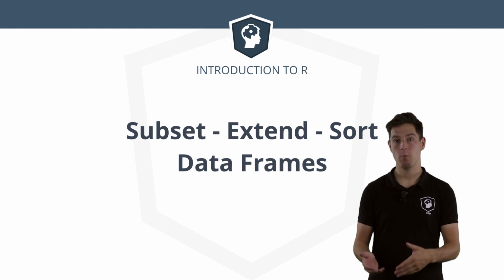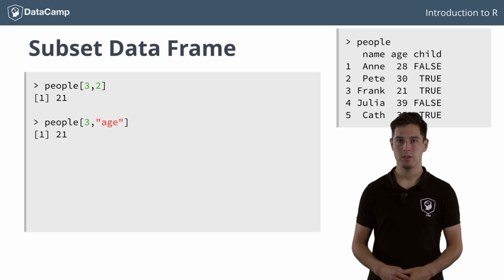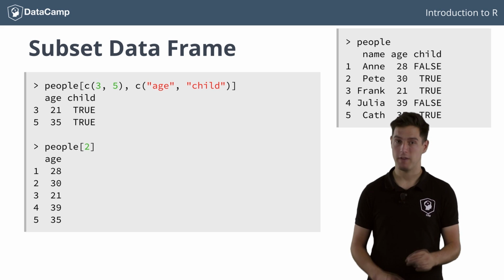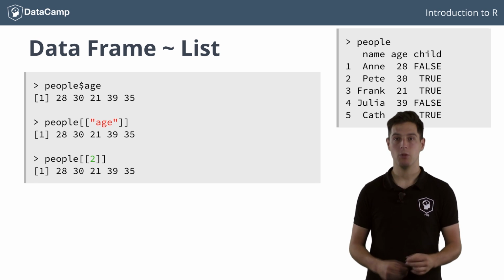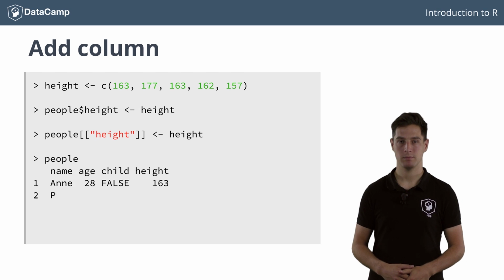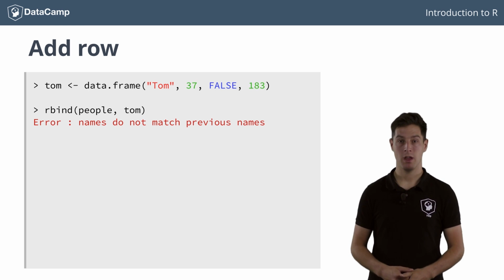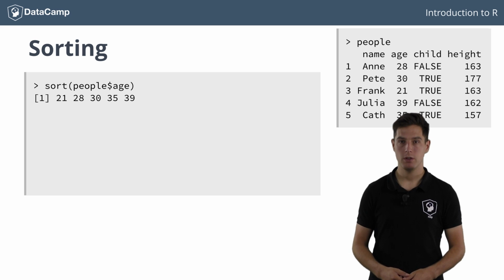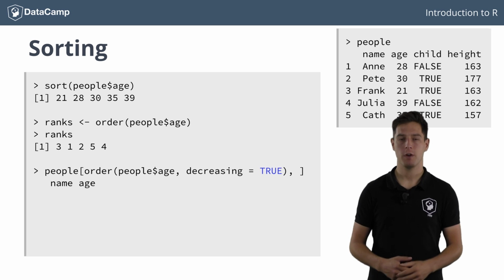R tutorial - Learn How to Subset, Extend & Sort Data Frames in R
Explore how you can subset, extend and sort your data frames in R.

Join DataCamp today, and start our interactive intro to R programming tutorial for free

The data frame is somewhere on the intersection between matrices and lists. To subset a dataframe you can thus use subsetting syntax from both matrices and lists.  On the one hand, you can use the single brackets from matrix subsetting, while you can also use the double brackets and dollar sign notation that you use to select list elements.

We'll continue with the data frame that contained some information on 5 persons. Have another look at its definition here.

Let's start with selecting single elements from a data frame. To select the age of Frank, who is on row 3 in the data frame, you can use the exact same syntax as for matrix subsetting: single brackets with two indices inside. The row, index 3, comes first, and the column, index 2, comes second:

Indeed, Frank is 21 years old. You can also use the column names to refer to the columns of course:

Just as for matrices, you can also choose to omit one of the two indices or names, to end up with an entire row or an entire column. If you want to have all information on Frank, you can use this command:

The result is a data frame with a single observation, because there has to be a way to store the different types.
On the other hand, to get the entire age column, you could use this command:

Here, the result is a vector, because columns contain elements of the same type.

Subsetting the data frame to end up with a sub data frame that contains multiple observations also works just as you'd expect. Have a look at this command, that selects the age and parenting information on Frank and Cath:

All of these examples show that you can subset data frames exactly as you did with matrices. The only difference occurs when you specify only one index inside `people`. In the matrix case, R would go through each column from left to right to find the index you specified. In the data frame case, you simply end up with a new data frame, that only contains the column you specified. This command, for example, gives the age column as a data.frame. I repeat: a data.frame, not a vector!

Why so? Let me talk about subsetting data.frames with list syntax and it'll all become clear. Remember when I told that a data frame is actually a list containing all vectors of the same length? This means that you can also use the list syntax to select elements. Say, for example, you typed people dollar sign age:

The age vector inside the data frame gets returned, so you end up with the age column. Likewise, you can use the double brackets notation with a name ... or with an index.

In all cases, the result is a vector.

You can also use single brackets to subset lists, but this generates a new list, containing only the specified elements. Take this command for example:

The result is still a data frame, which is a list, but this time containing only the "age" element. This explains why before, this command gave a data frame instead of vector.

Again, using single brackets or double brackets to subset data structures can have serious consequences, so always think about what you're dealing with and how you should handle it.

Once you know how to correctly subset data frames, extending those data frames is pretty simple. Sometimes, you'll want to add a column, a new variable, to your data frame. Other times, it's also useful to add new rows, so new observations, to your data frame.

To add a column, which actually comes down to adding a new element to the list, you can use the dollar sign or the double square brackets. Suppose you want to add a column `height`, the information of which is already in a vector `height`. This call ...  Or this call ... Will do the trick.

You can also use the `cbind()` function that you've learned to build and extend matrices. It works just the same for data.frames. To add a weight column, in kilograms, for example.

If `cbind()` works, than surely `rbind()` will work fine as well. Indeed, you can use `rbind()` to add new rows to your observations. Suppose you want to add the information of another person, Tom, to the data frame. Simply creating a vector with the name, age, height etc, won't work, because a vector can't contain elements of different types. You'll have to create a new data frame containing only a single observation, and add that to the data frame using rbind. Let's call this mini data frame `tom`.

Now, we can use `rbind()` to bind `people` and `tom` together:

Wait, what? R throws an error. Names do not match previous names. This means that the names in `people` and `tom` do not match. We'll have to improve our definition of `tom` to make the merge successful:

Now, `rbind()` will work as you'd want it to work.

So adding a column to a data frame is pretty easy, but adding new observations requires some care.